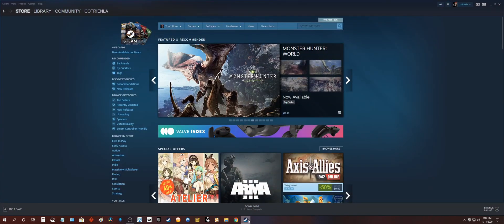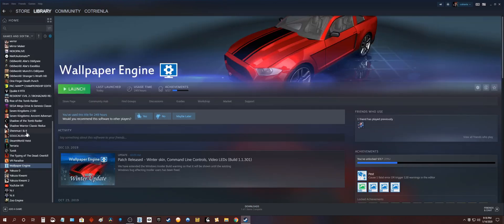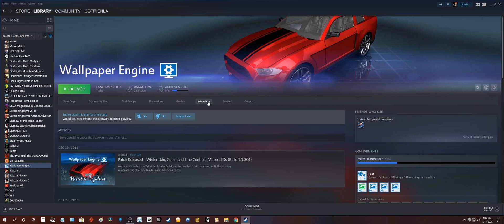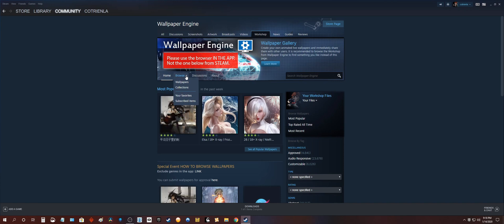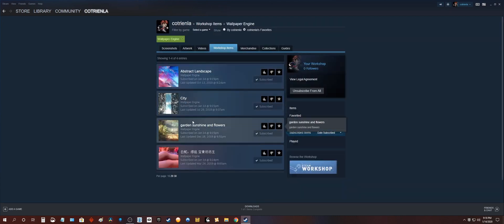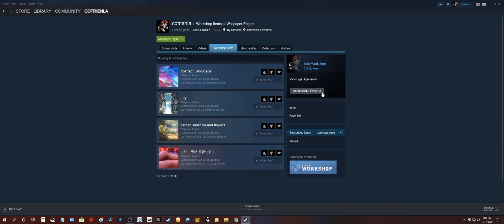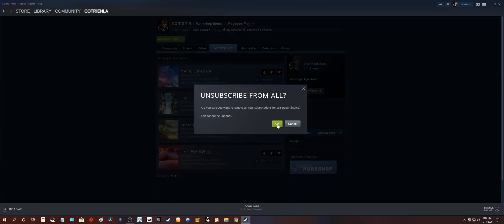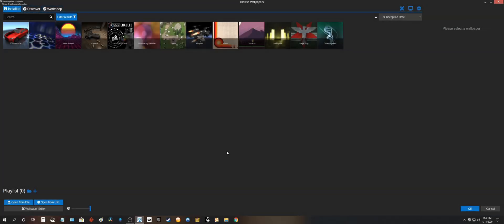How To Unsubscribe All Wallpaper Engine Wallpapers At Once